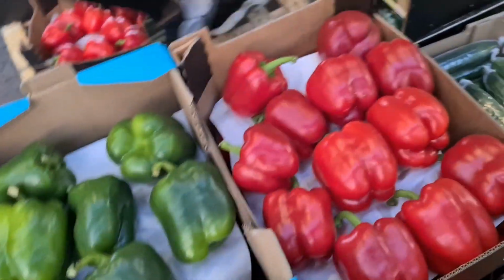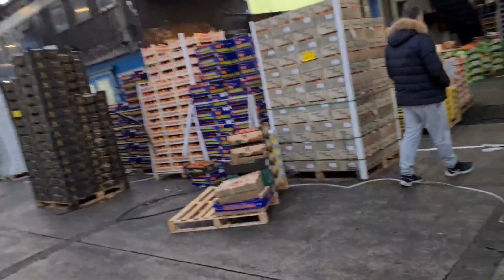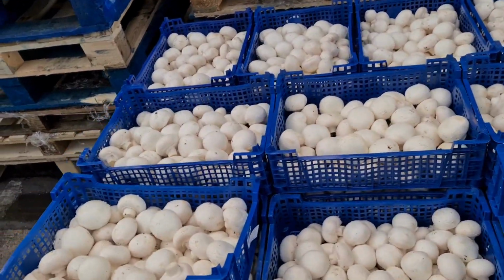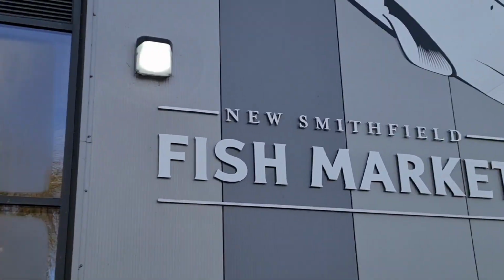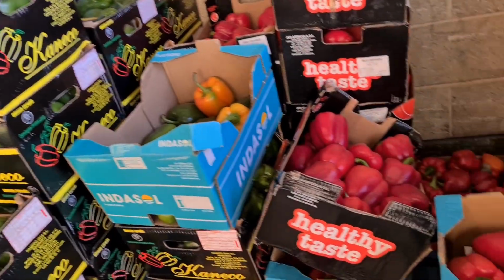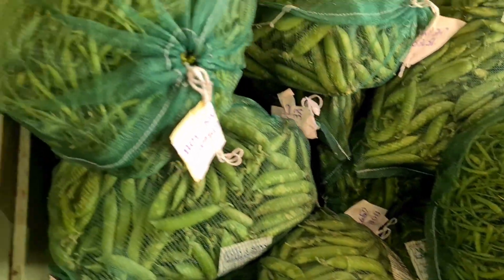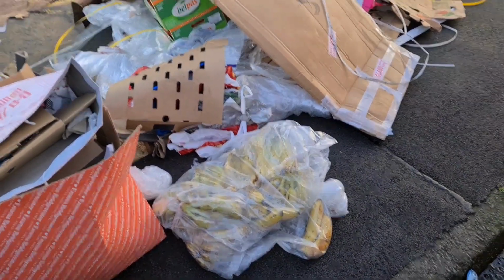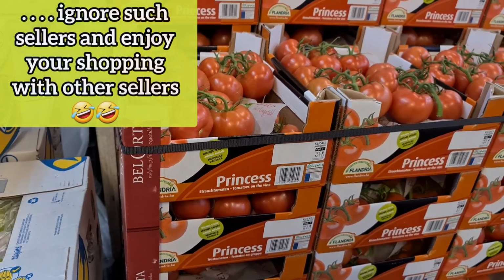Exploring Manchester SmithField Market l A Break From Healthy Cooking l Best Food Market in UK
Hello everyone, thanks for stopping by.
Today, we are not cooking rather we present to you the best place where you can get your fruits and vegetables in large quantities and at a reduced price - Smithfield Market.

Smithfield Market is the largest food wholesale market in the North West of England offering  fruit and vegetables as well as fresh fish, meat, etc.

It's a very large market,  occupying a 35 acre site about two and a half miles from Manchester city centre.

The Food Market is open from 2:00am to 10:00am in the morning, Mondays to Saturdays (It's equally Open on a Sunday, but for a different purpose).

Come along with me as we explore this famous food market.
Thanks.